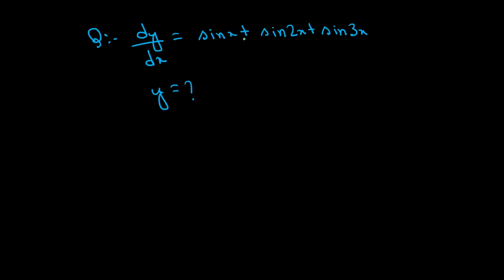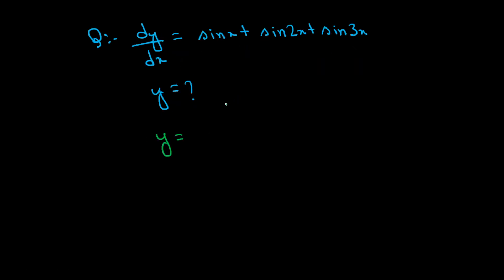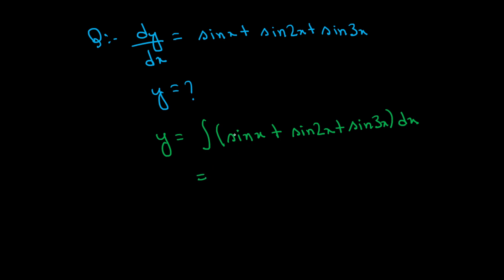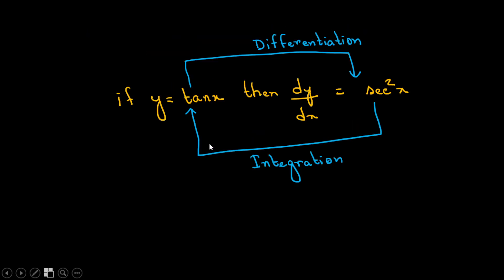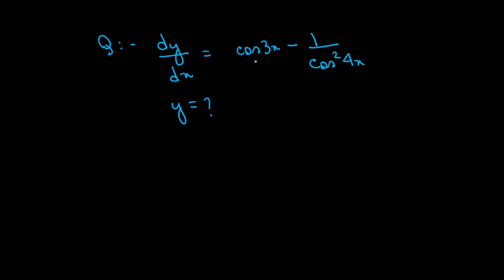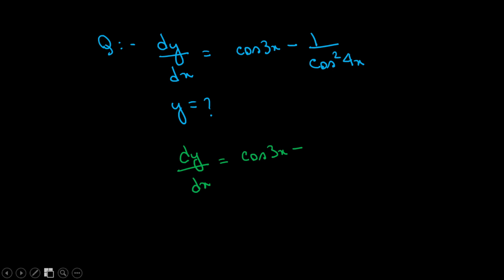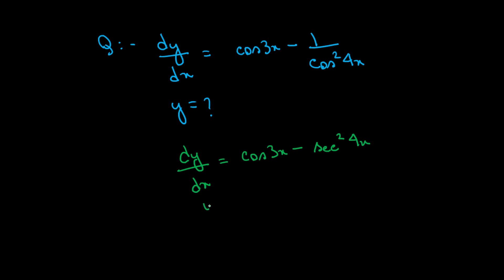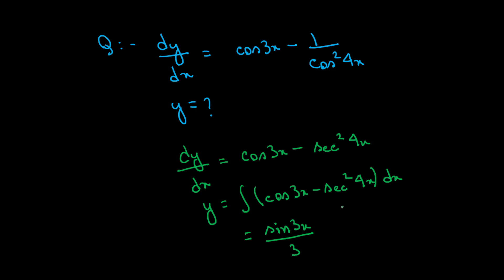ক্যালকুলাস | Calculus For Beginners | Part 5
Welcome to the exciting world of Calculus, the branch of mathematics that deals with the study of continuous change.

Calculus has a long and rich history, dating back to the ancient Greeks and the development of geometry. It wasn't until the 17th century, however, that calculus as we know it today began to take shape, thanks to the groundbreaking work of mathematicians such as Isaac Newton and Gottfried Leibniz.

At its core, calculus is all about understanding how things change over time. Whether you're looking at the motion of an object, the growth of a population, or the behavior of a financial market, calculus provides the tools you need to analyze and understand these phenomena.

One of the key concepts in calculus is the derivative, which measures the rate of change of a function. By calculating the derivative of a function at a particular point, we can determine how quickly the function is increasing or decreasing at that point.

Another important concept in calculus is the integral, which allows us to calculate the total amount of change over a given interval. Integrals are essential for solving a wide range of real-world problems, from calculating the area under a curve to finding the volume of a solid.

In this chapter, we'll explore the fundamentals of calculus, from limits and continuity to derivatives and integrals. We'll also look at some of the key applications of calculus, including optimization, differential equations, and infinite series.

By the end of this chapter, you'll have a solid foundation in the basics of calculus and be ready to tackle more advanced topics in the field. So, grab your pencils and get ready to dive into the fascinating world of calculus!